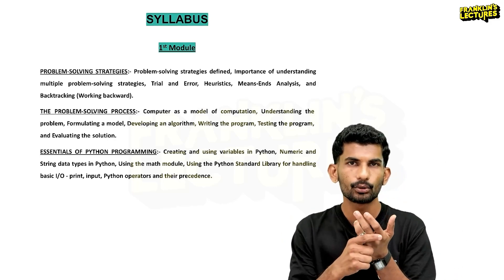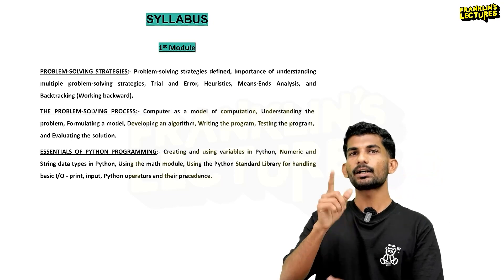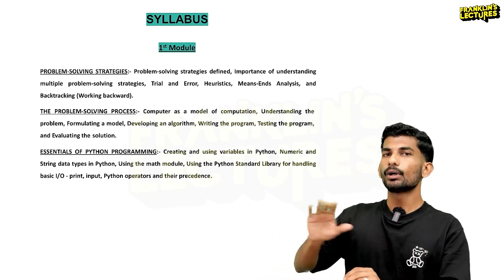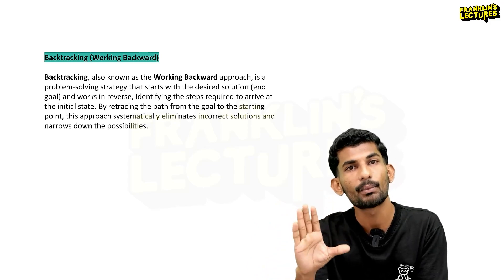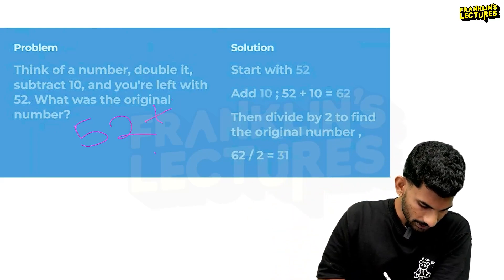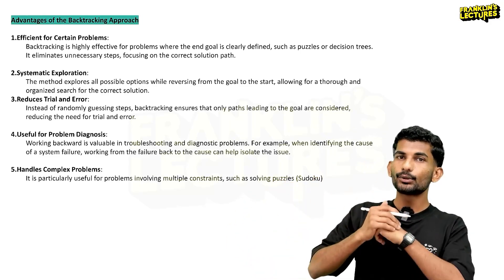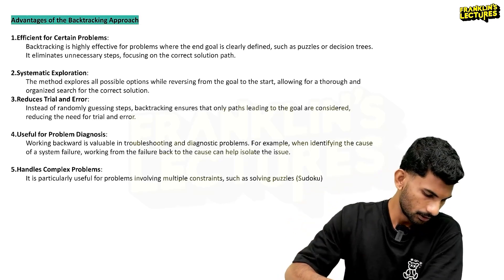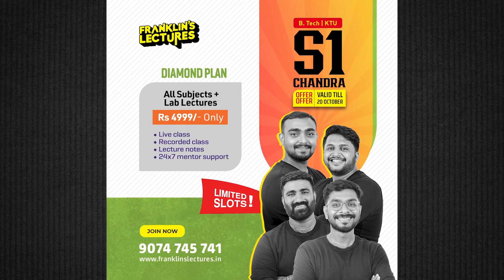S1 CHANDRA Batch - Algorithmic Thinking with Python | DEMO CLASS | Franklin's lectures | KTU 2024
S1 Chandra & S3 Mangal Batch admission continues

Are you a KTU engineering student looking for the best online classes to help you excel in your studies? Look no further than Franklins Lectures! With a wide range of classes covering all semesters from S1 to S8, Franklins Lectures is your one-stop shop for quality education.
Franklins Lectures offers the best KTU engineering classes tailored to help you succeed in your academic journey. Whether you are in the early stages of your engineering program or nearing graduation, our classes are designed to provide you with the knowledge and skills you need to thrive in your field.
Our online classes are perfect for those who prefer to study in the comfort of their own homes or need a flexible schedule. With Franklins Lectures, you can access top-notch education from anywhere in the world, at any time that suits you best.

Whether you are struggling with a particular subject or simply want to stay ahead of the curve, our KTU engineering online classes are here to support you. Our experienced instructors are dedicated to helping you understand complex concepts and achieve your academic goals.
At Franklins Lectures, we understand the demands of the KTU engineering curriculum and have designed our classes to align with the requirements of each semester. From S1 to S8, our classes cover all the essential topics and provide you with the tools you need to succeed in your exams and projects.
With our online classes, you can access high-quality education that is convenient and affordable. Say goodbye to the hassle of commuting to physical classrooms and enjoy the benefits of studying from the comfort of your own home.

Don't let your engineering studies hold you back – enroll in Franklins Lectures today and take your education to the next level. With Franklins Lectures, the possibilities are endless.

Have a great learning 😇